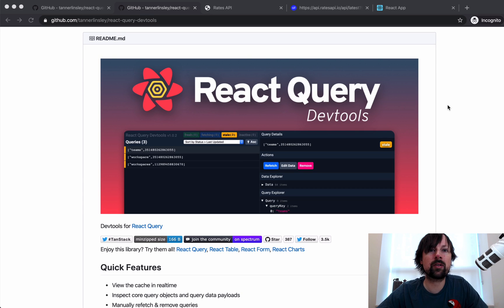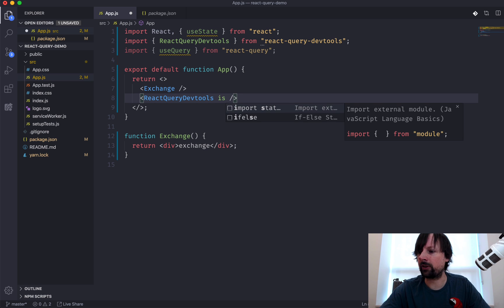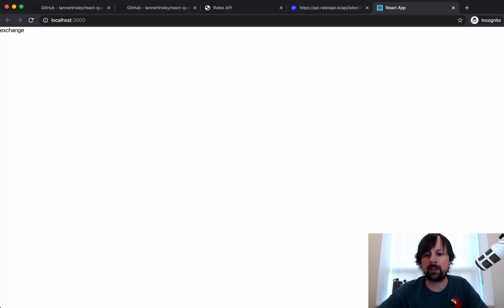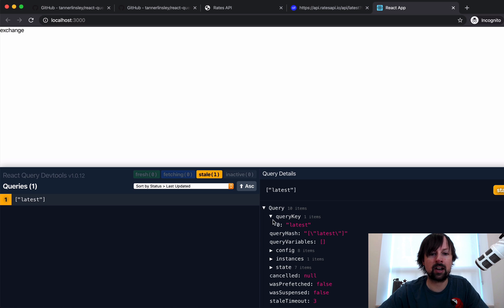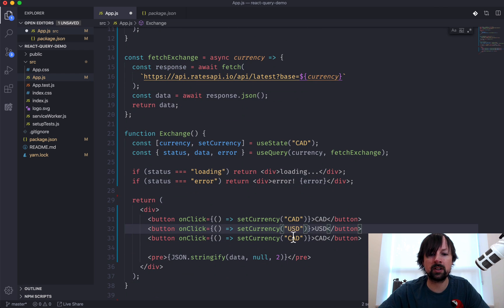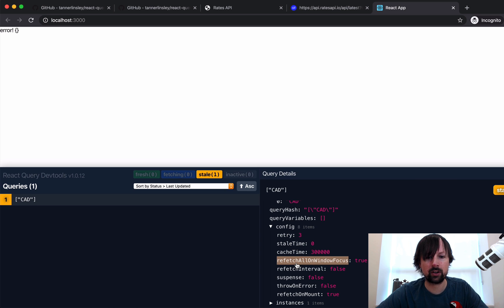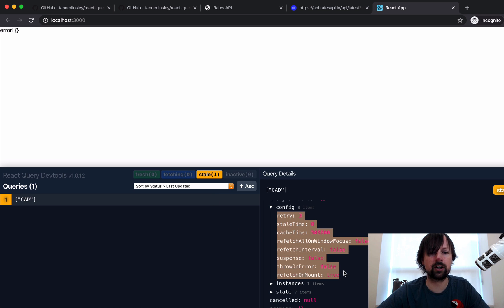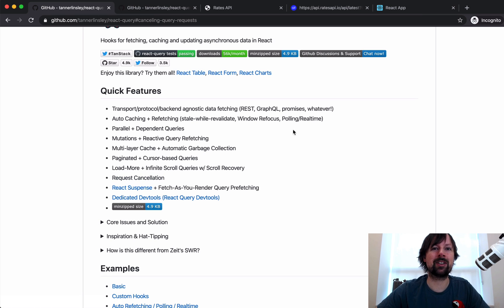React Query - Data Fetching Hooks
React Query is a fantastic tool that enables you to fetch remote asynchronous data inside of your components. It could be GraphQL, REST, or any other data source which responds with a promise. It comes with its own dev tools to visualize what it is doing, and a ton of amazing functionality such as stale-while-revalidate, refetch on focus, error handling, etc...